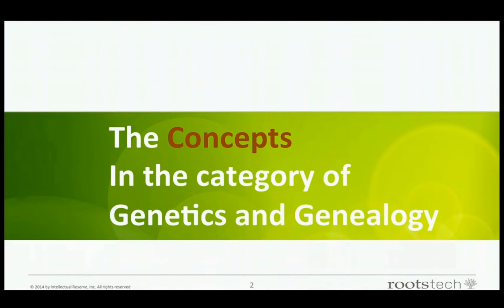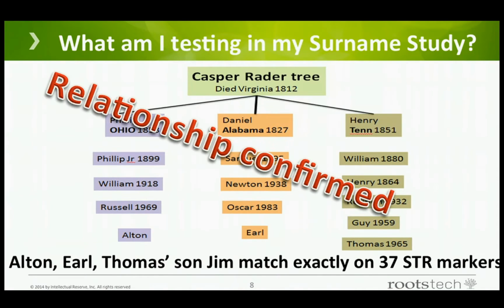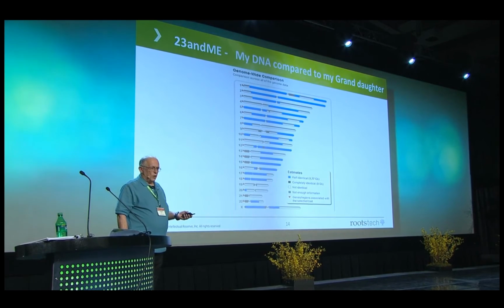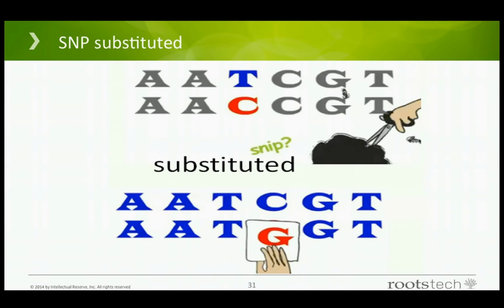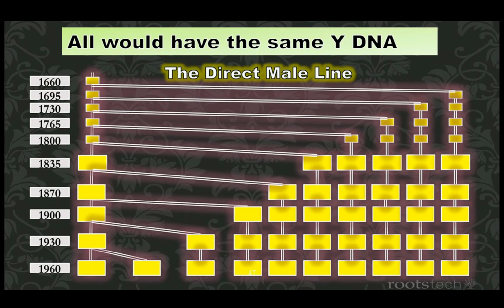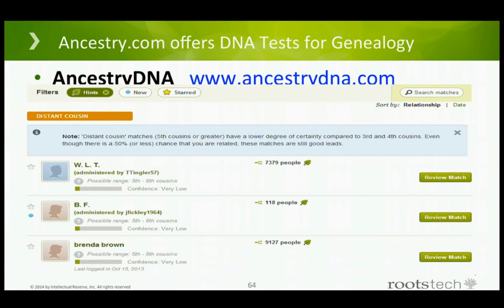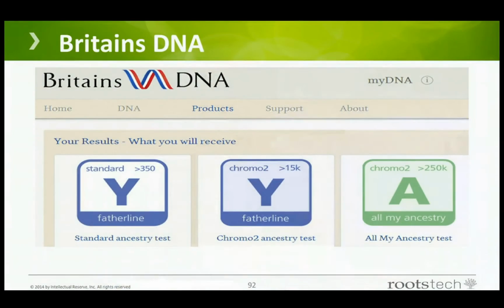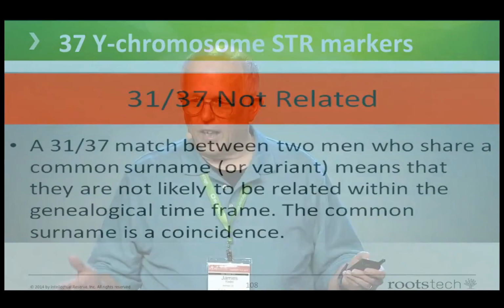Introduction to DNA for Genealogists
Introduction to DNA for Genealogists Outline
A. The Concepts In the category of Genetics and Genealogy
1. What are we Trying to Accomplish ?
2. Does Not replace Traditional genealogical research
3. Family Tree DNA (Family Finder, Y-DNA Testing, Full Mitochondrial Sequence
4. An Example of STR Y-DNA genealogy
5. AncestryDNA (genetic ethnicity, relatives matches)
6. 23andme.com (Ancestry Composition, DNA Relatives)
7. Do the tests tell us who we are related to?
8. , How do they work ?

B. What are we measuring?
1. What is DNA ? What is a chromosome ?
2. We measure errors and size
3. There are two ways of measuring them; STR , SNP
4. STR DNA Measurements
5. SNP DNA Measurements
6. SNPs accumulate over time

C. Y Chromosome
1. Males have a Y Chromosome Their father gave them
2. All direct line  descendant Males  have the same  Y Chromosome

D. Who wants your Business
1. What are the companies offering you?
2. Where did you come from ?  When ?
3. Where did my ancestors come from?

E. African Ancestry
F. Ancestry DNA
G. 23andME
H. Family Tree DNA
I. New SNP Tests (Big-Y, WTY, Full Genomes)
J. Britains DNA
K. Full Genomes
L. How to use it
1. 1st a genealogist needs to know the Y-DNA test and how to use it
2. 37 Y-chromosome STR markers
3. How to interpret Y-DNA results
M. What is a surname study ?
N. What have I learned with DNA
1. The results of a 37 Y-DNA study as proof
2. Working with Autosomal DNA
3. Third party tools like gedmatch.com
4. Y-Utility: Y-DNA Comparison Utility
O. Johan Casber Rötter Ship Edinberg 1750 Philadelphia
P. I want to be related to this Family